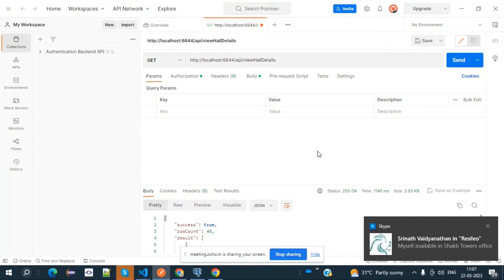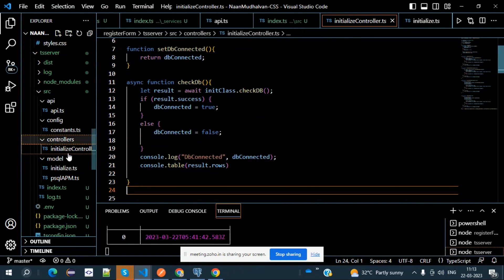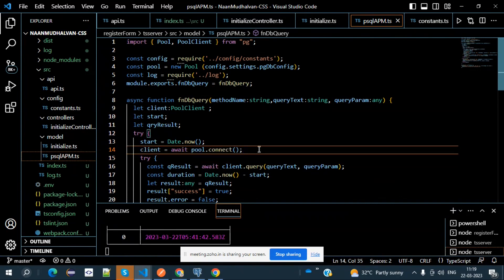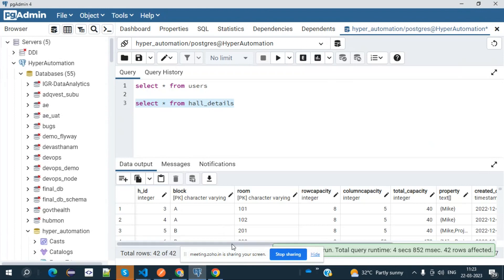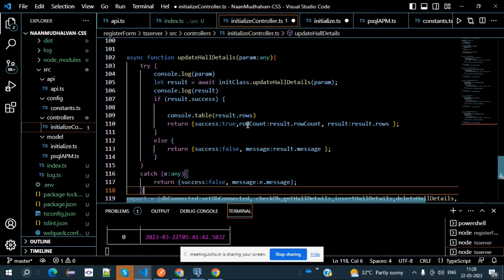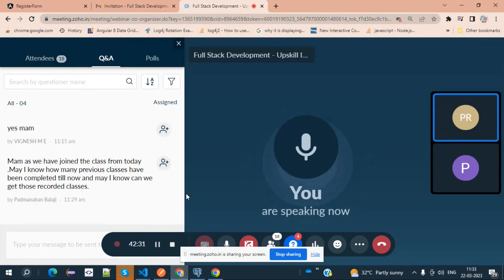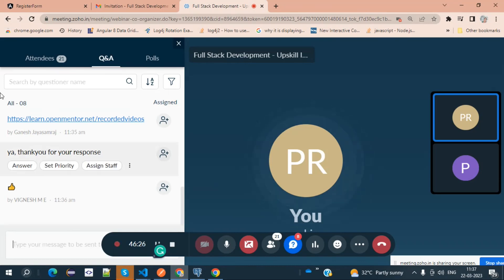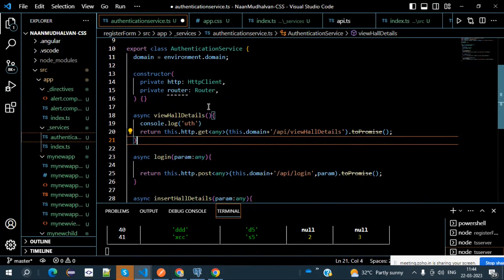PostMan with CRUD operation and Connectivity with Angular and Node js via authentication service